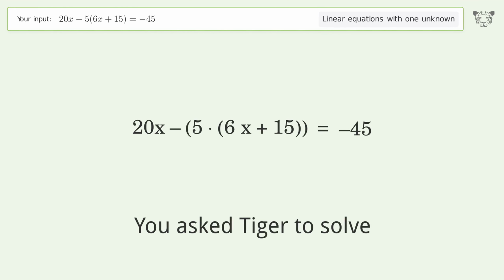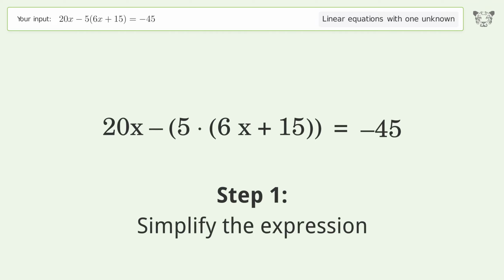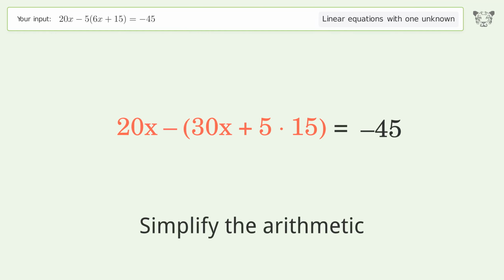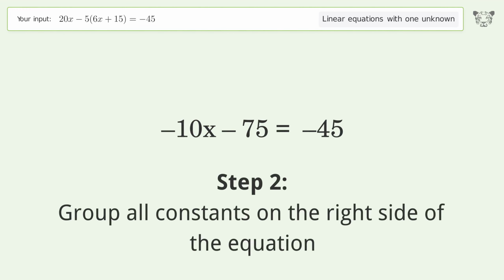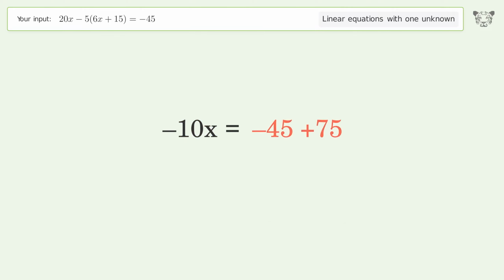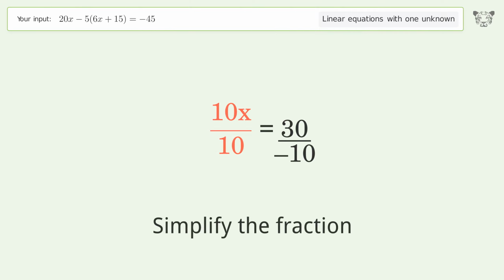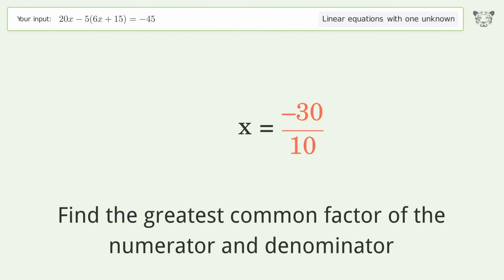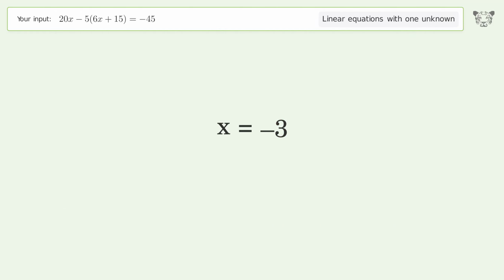Solve 20x-5(6x+15)=-45: Linear Equation Video Solution | Tiger Algebra